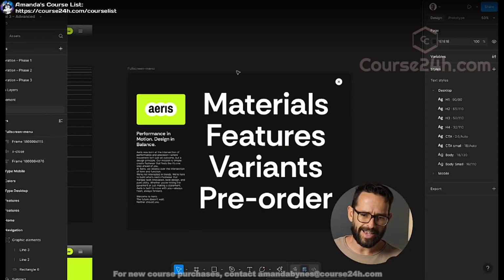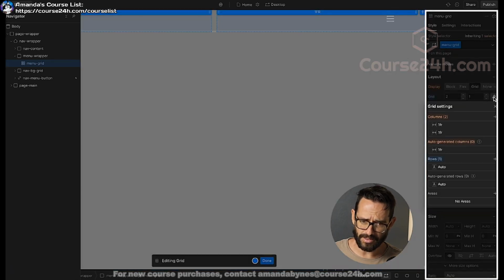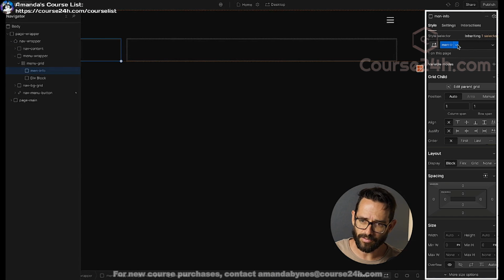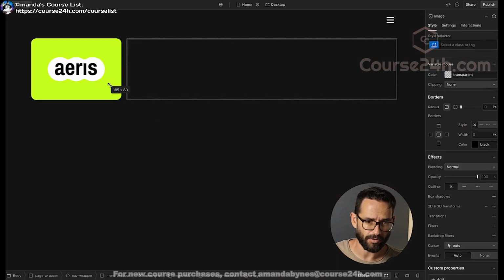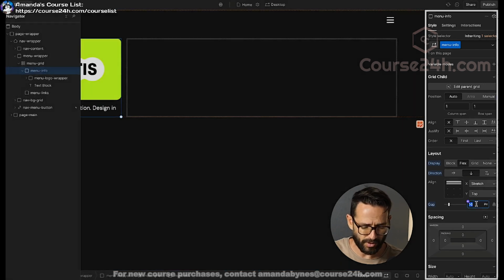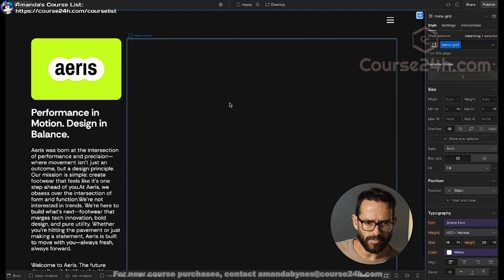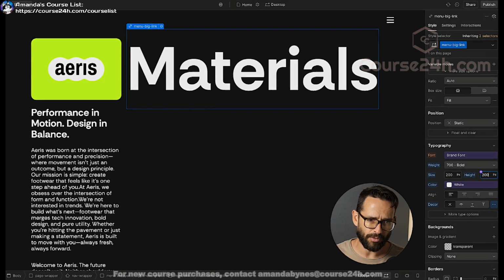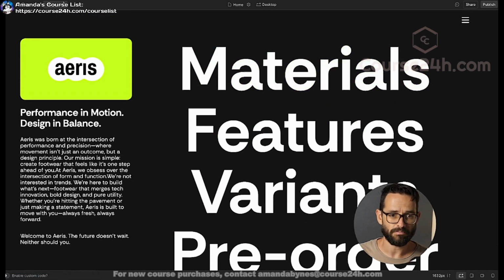04-10 Building Full screen menu layout